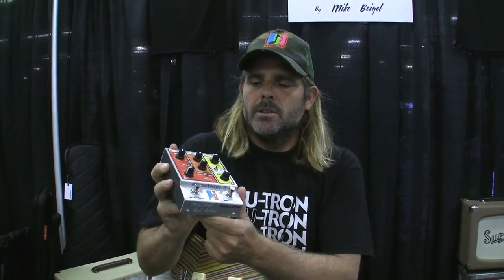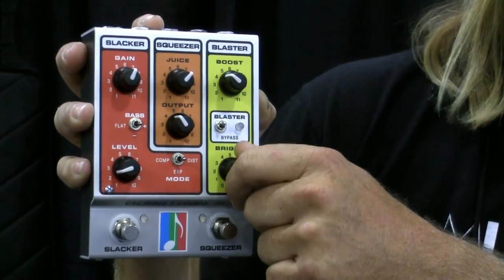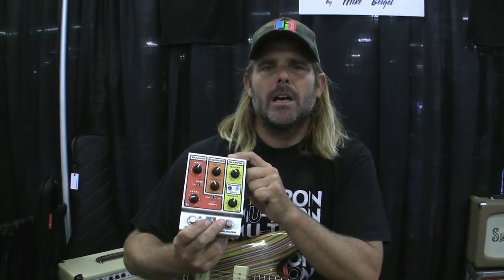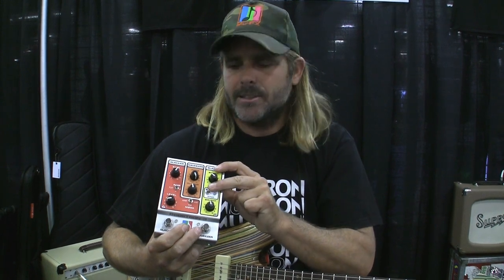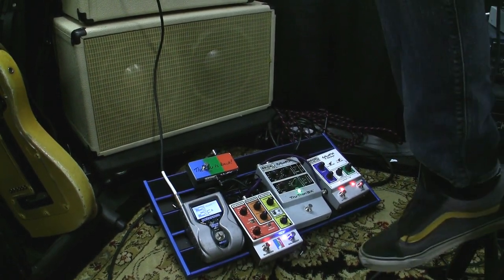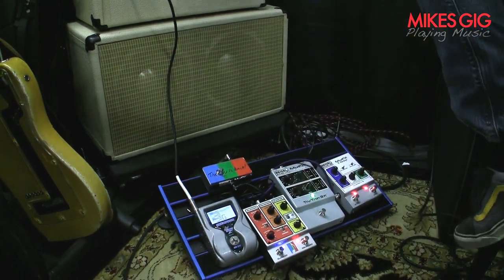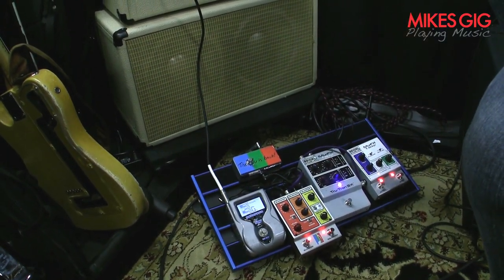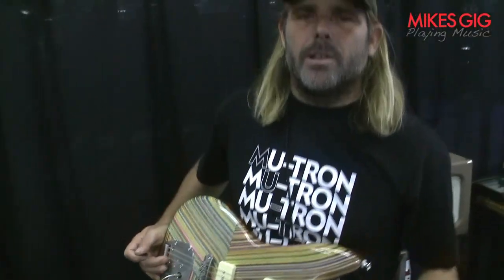Make Your Guitar Sound Like An Analog Synth With Mu-FX Boostron 3 Guitar Effects Pedal | MikesGigTV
Mu-FX introduces the Boostron 3 multi-function all analog guitar effects pedal at NAMM 2016. Watch as Rand Andersen of Mu-FX demonstrates. This unit is 3 pedals in one.

•    Stage 1: Based upon an Alembic Stratoblaster clean boost
•    Stage 2: Based upon a Musitronics/Dan Armstrong Orange Squeezer compressor
•    Stage 3: Based upon a Pro Co RAT distortion

Canon HF-100, Sony ECM-CG50 microphone, WD-58 wide angle lens converter.